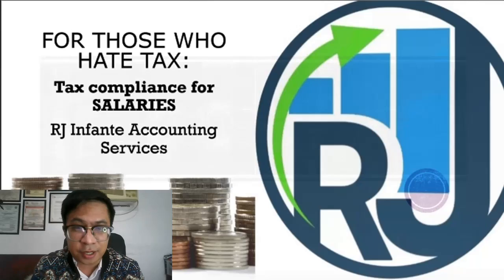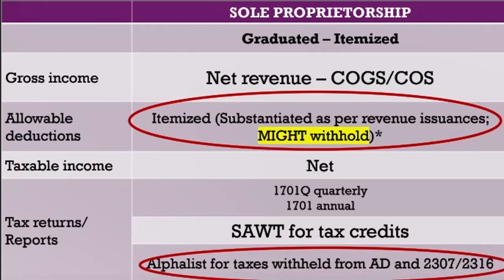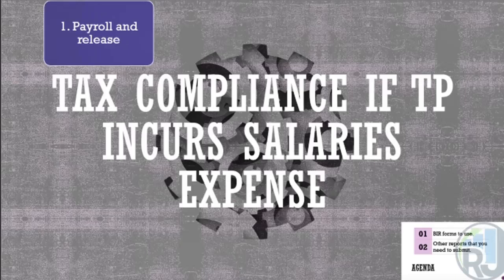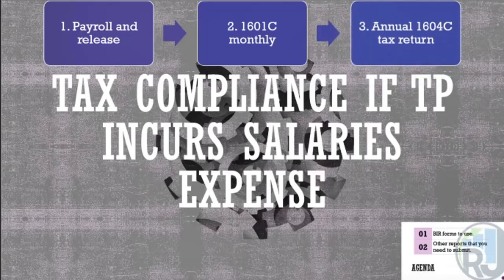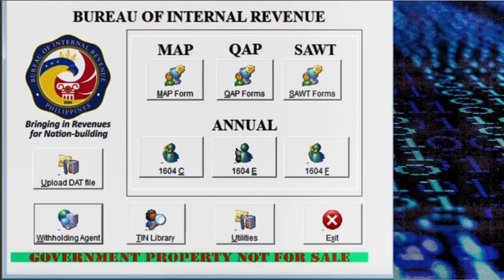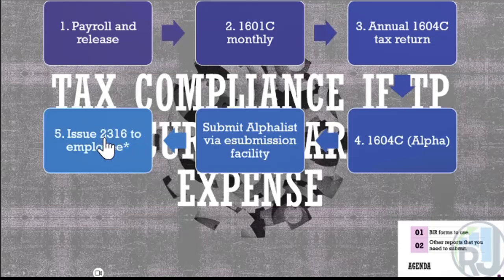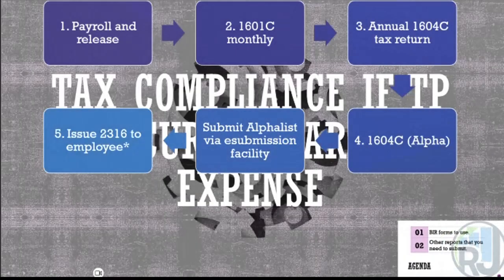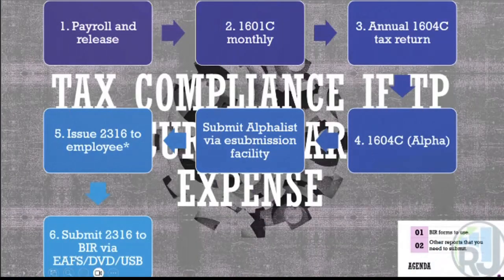5 MINUTE LECTURE - Tax compliance if taxpayer incurs salaries expense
Compliance requirements if taxpayer incurs salaries expense.